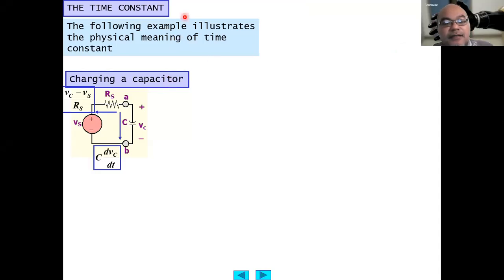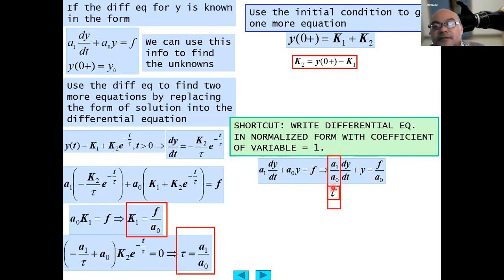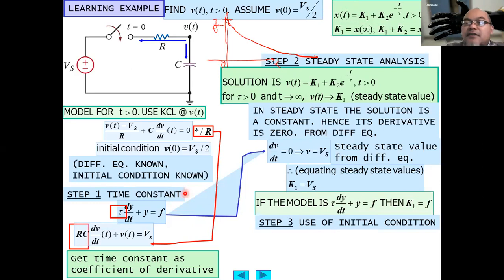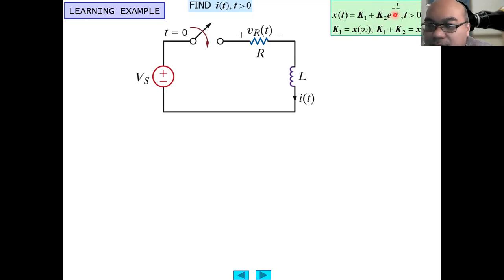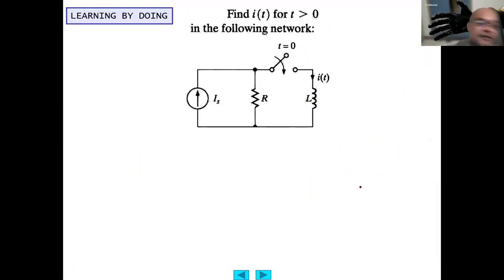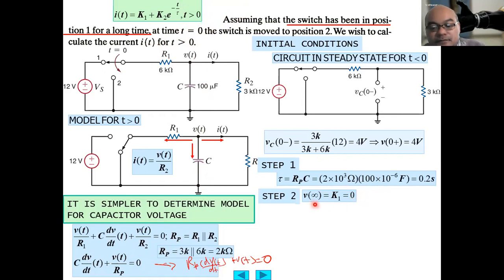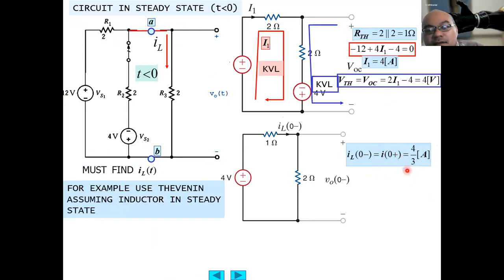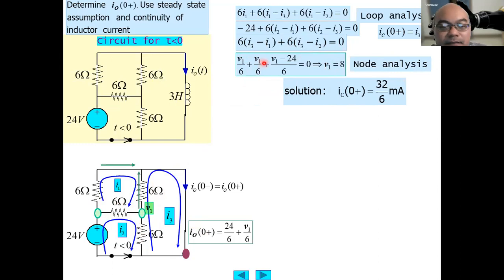ELECTRICAL ENGINEERING 2 (6): More about the First Order Circuit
In this session, first order circuit that is made of a single energy storing element is introduced. The concept of transient response is also discussed, along with the derivation of the solution from ordinary differential equation model of the circuit.